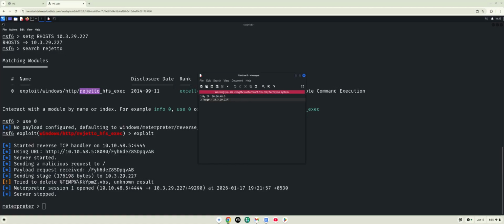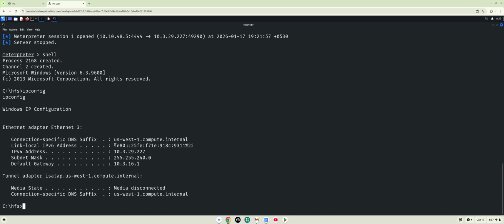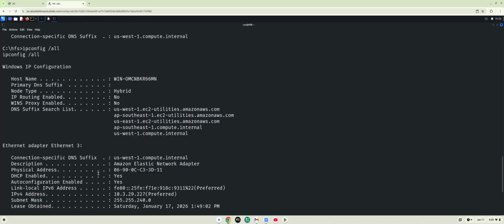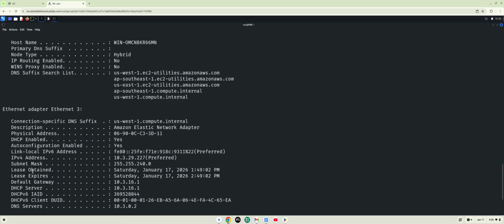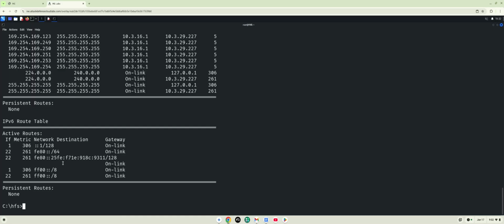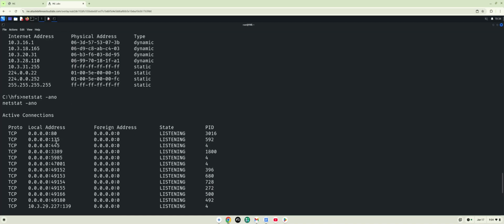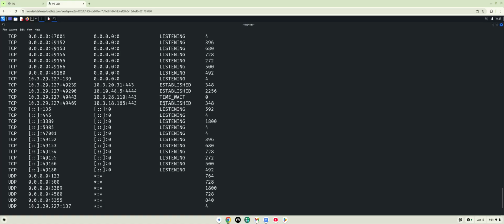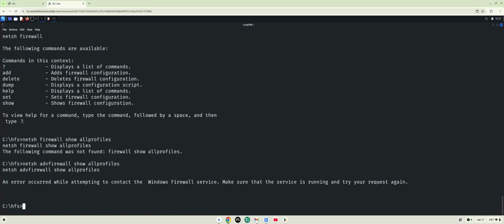Project 139 - Post Exploitation: Manually Enumerating Network Information of A Windows Hosts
1. show options (to show my IP address and port being used)

2. exploit

3. shell

4. ipconfig

5. ipconfig /all (to see the Windows IP Configuration)

6. route print (to view the routing table)

7. arp -a (to display the arp table which shows the MAC addresses of all the other devices that are running on the network)

8. netstat -ano (to view which services have active connections on the network. Includes port, state, and process ID)

9. netsh firewall (to see the different options that I can run with this)

10. netsh advfirewall show allprofiles (to show the status of the firewall)